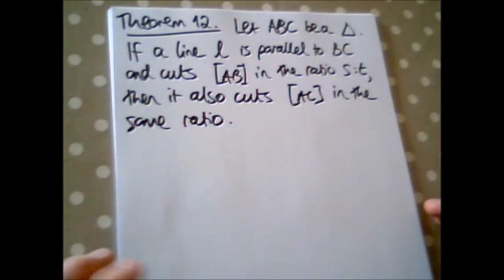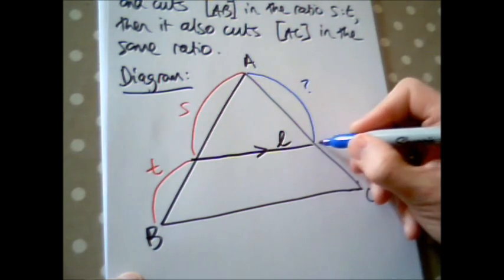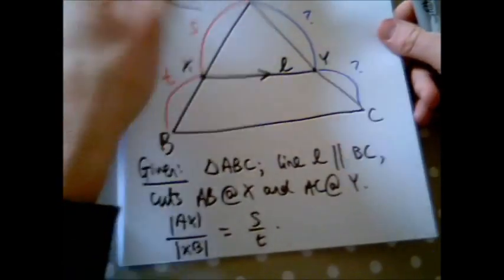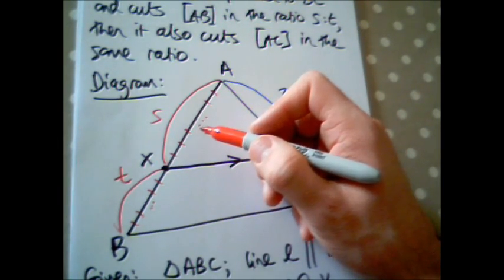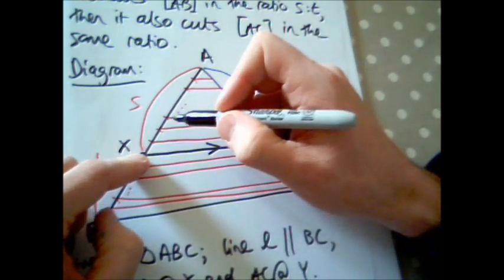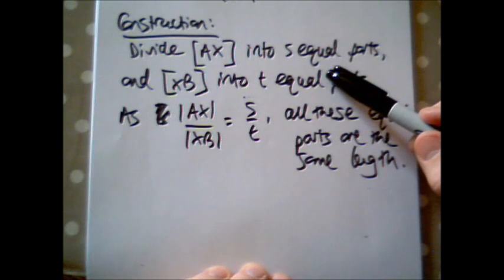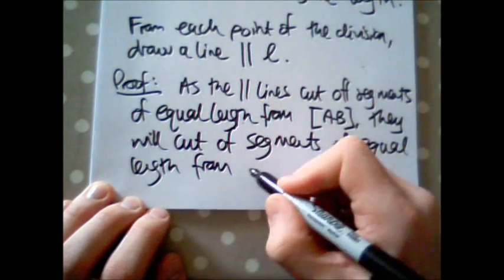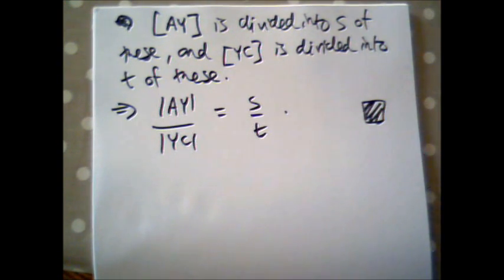Theorem 12 Proof: Line Parallel To One Side Of A Triangle...